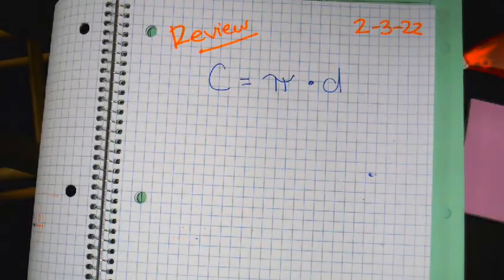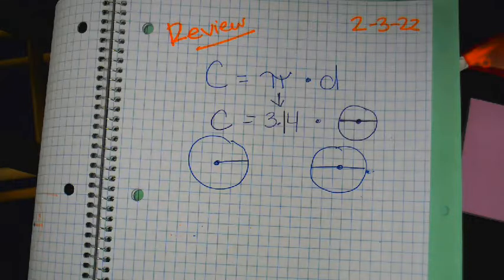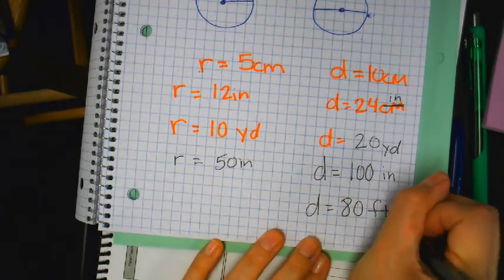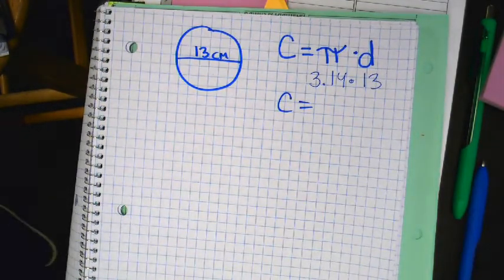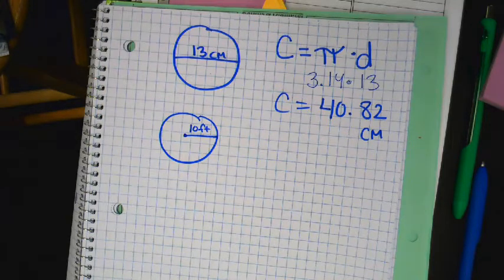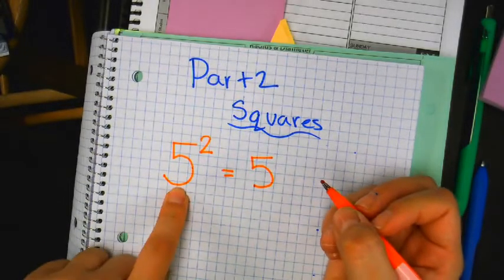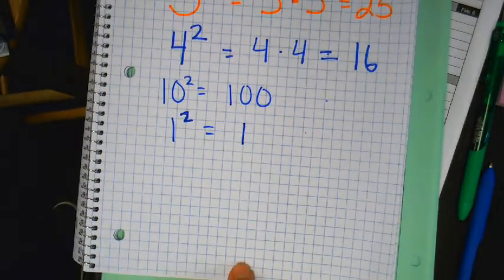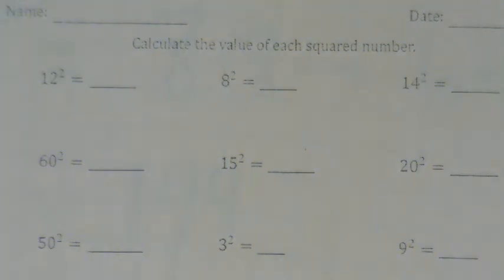Circumference and squares